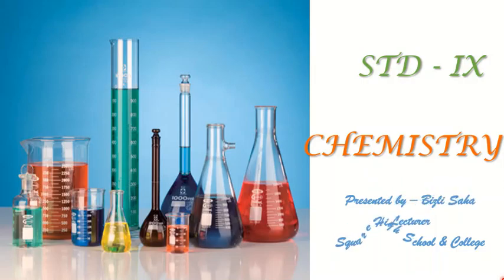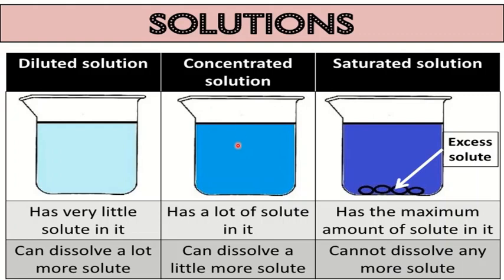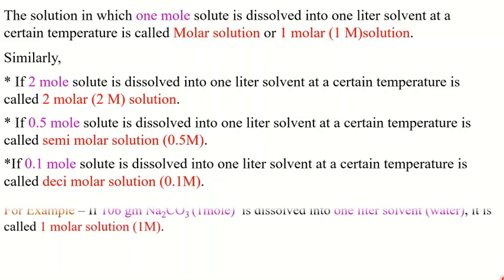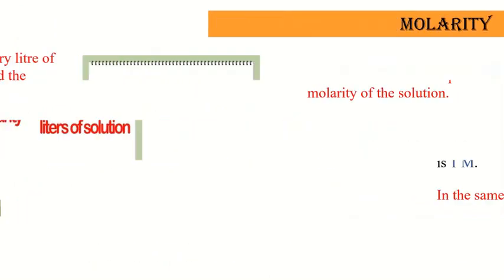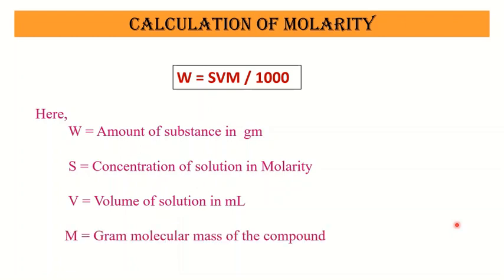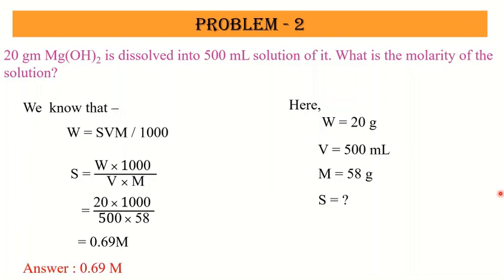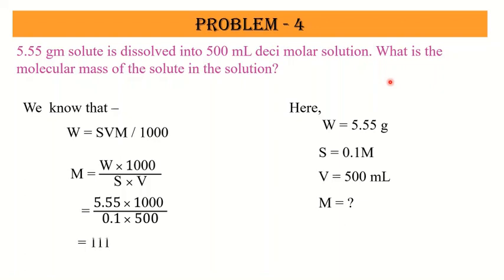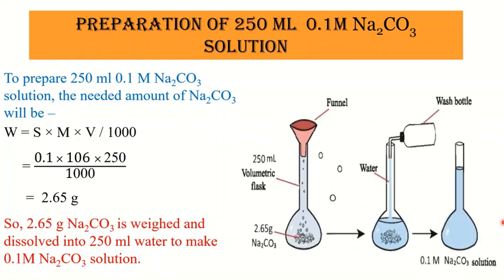Chemistry, STD - IX, Day - 31 (10. 08. 2021)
Chapter  - 6 , Lec -  3 (Molar solution)